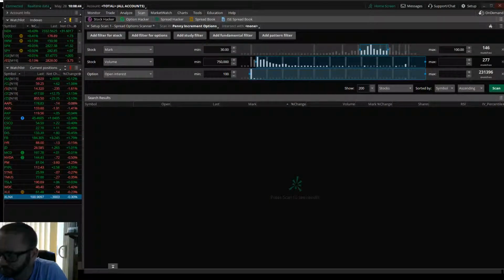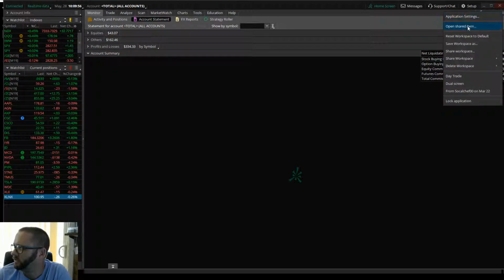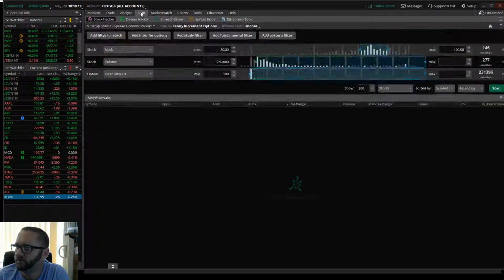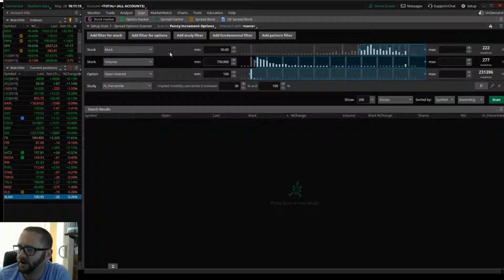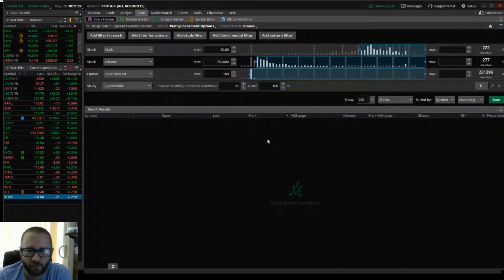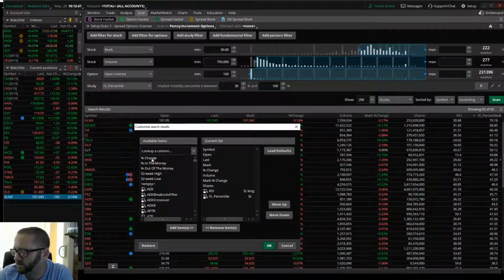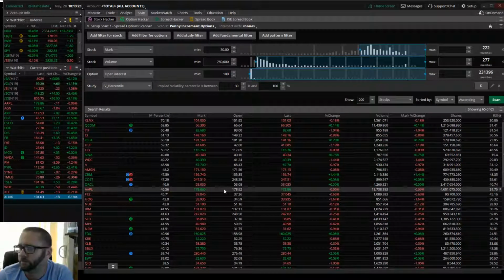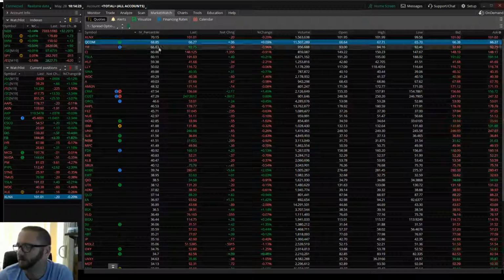How to use James scanner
How to import my options spread scanner into your ToS platform